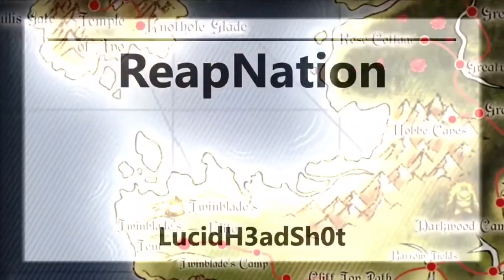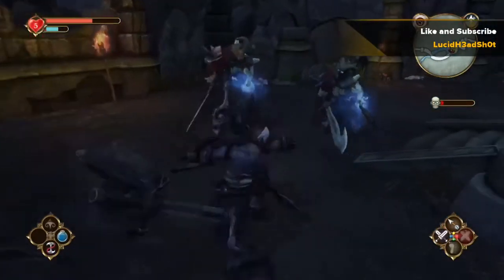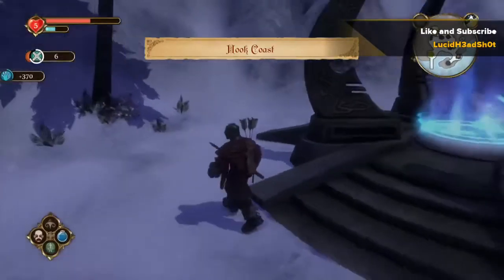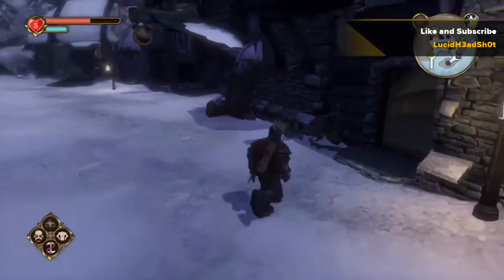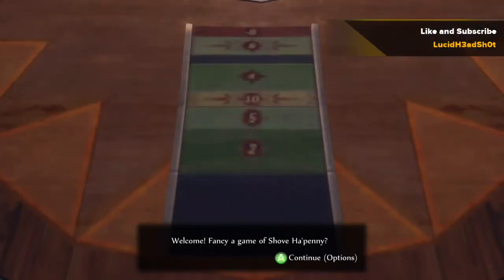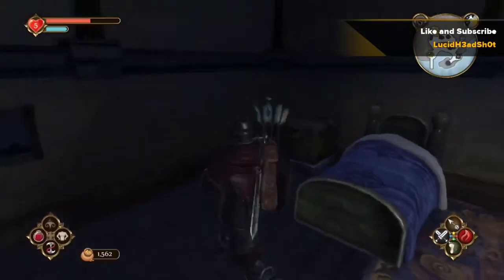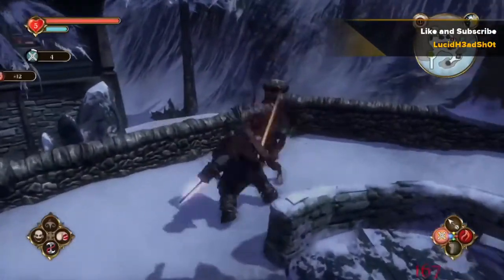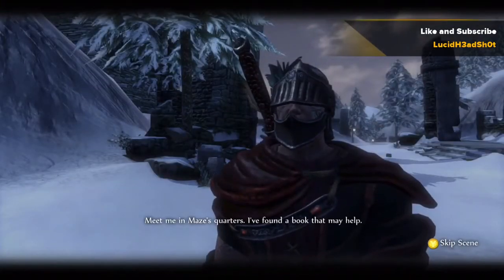Fable Anniversary Edition: Gateway to Hook Coast Quest walkthrough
In order to gain access to Hook Coast, you must first activate the Ancient Cullis Gate in Darkwood. The cullis gate will only become active "when its hunger for undead souls is sated". As you approach the inactive gate the undead will start to rise from the ground (mainly undead generals). A meter appears on the screen. Once the meter is full, The gate will become active. A cutscene ushers you automatically into the gate, which then transports you to Hook Coast.

Once in Hook Coast, your goal is to reach the ruined abbey. However, upon arrival you'll find a red impenetrable barrier blocking the entrance. Your mother contacts you and asks you to return to the Guild. As soon as you return to the Guild, Scarlet begins to make odd comments over your Guild Seal. Once you arrive at Maze's quarters, you witness Scarlet being abducted by two minions. However before they teleport away, she implores you - "don't forget the book!".

The book in question is resting on the table near the stairs - a copy of Arban's Thaumaturgica. This book describes the forgotten rituals and magic of Hook Coast, including ways of erecting and disabling force fields, however it is written in an archaic language that the Hero does not understand (it is suggested that the Guildmaster might). The quest ends as soon as you pick up the book.

Please share my channel as it helps build my family community.

Much ❤️